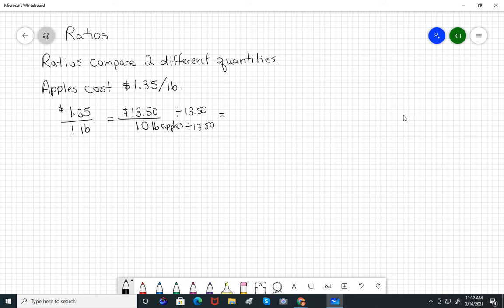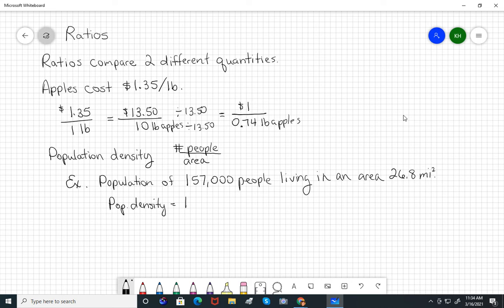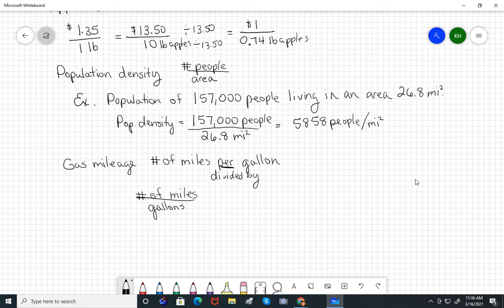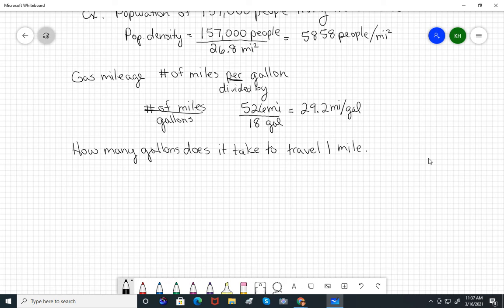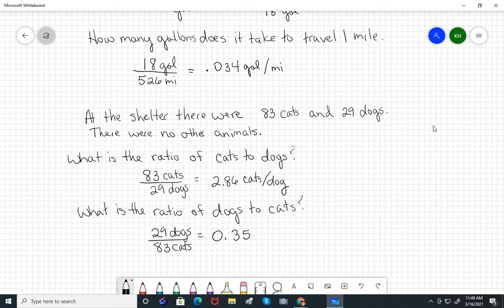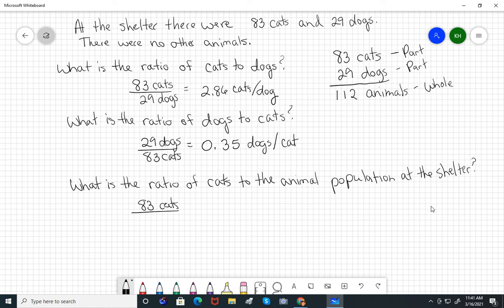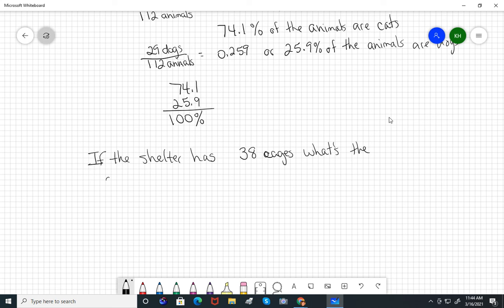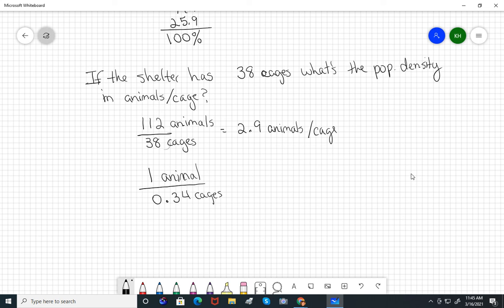NCBM 0125 Ratios